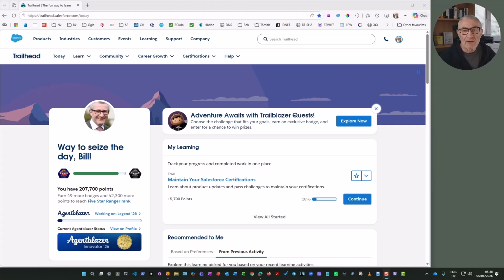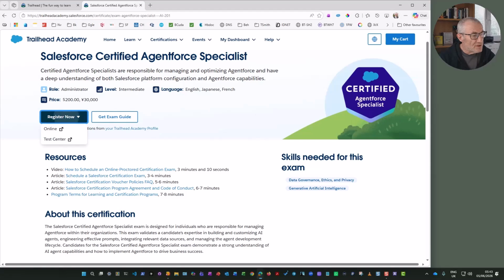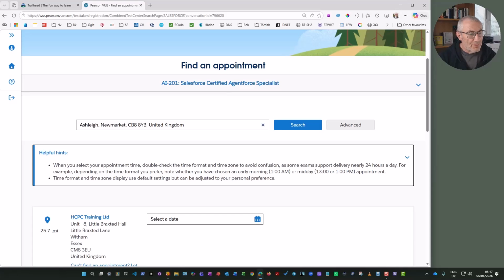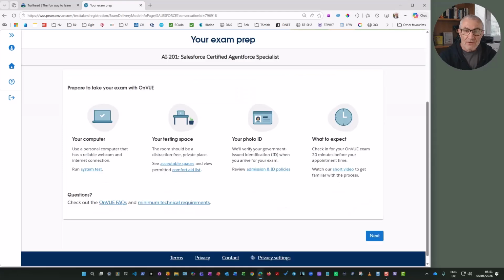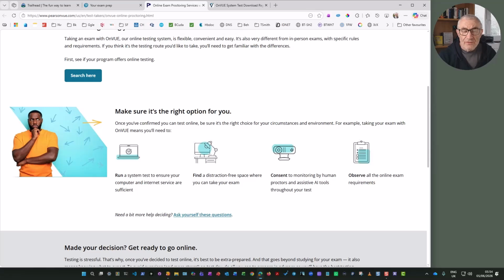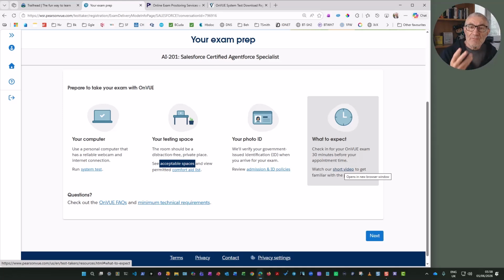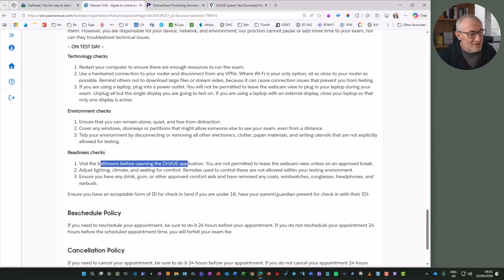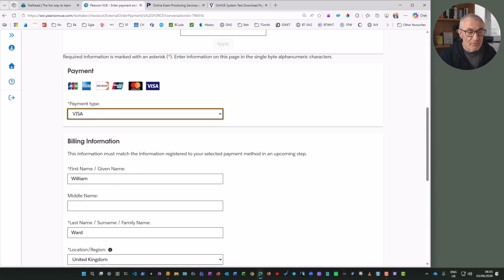How to Book Your Salesforce Certification Exam Online or In-Person: Step-by-Step Guide and Tips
The video provides a detailed step-by-step guide on how to book a Salesforce certification exam online or at a test center, including preparation tips, scheduling, technology requirements, and exam day procedures.